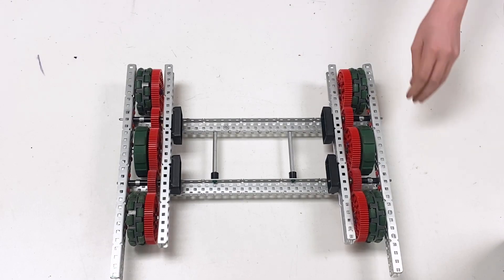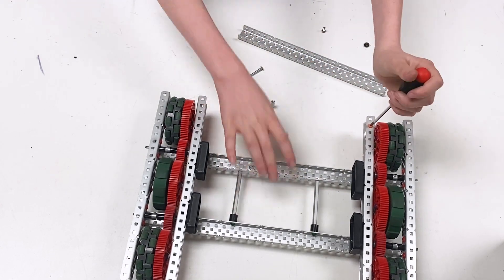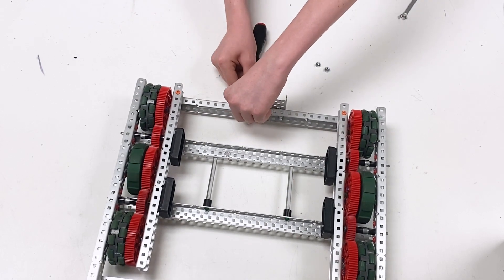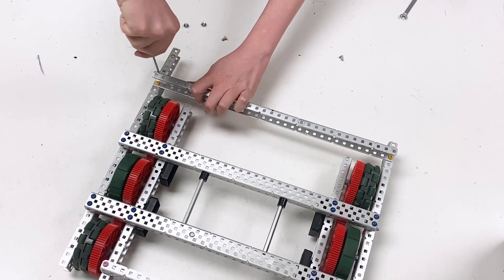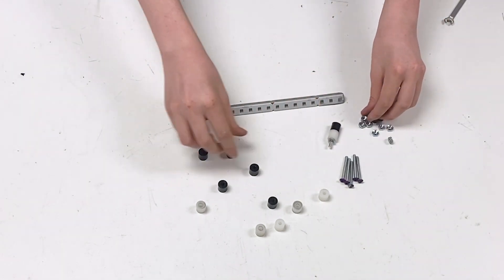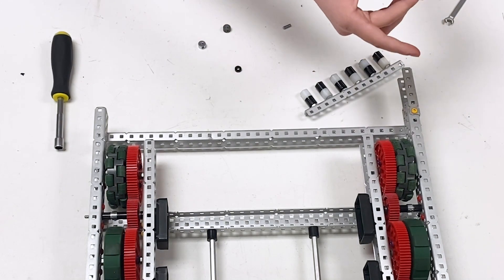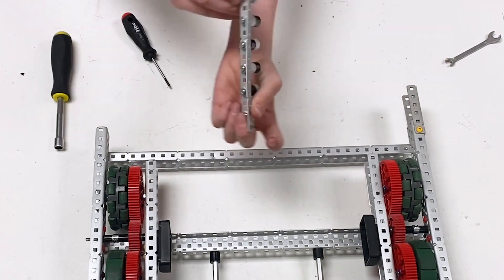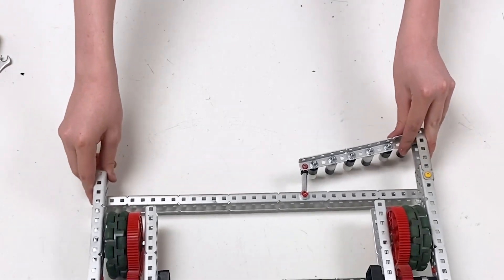4 ChassisPart3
Harvard-Westlake Robotics is proud to announce BLZ-i! This robot is a simple, competitive design for VEX Robotics Competition Spin Up.

This tutorial is one out of 13, giving a detailed description of how to build BLZ-i. There might be mistakes and issues with the content, so check the CAD or reach out with questions on the vex forum. Here is the link to our vex forum post: